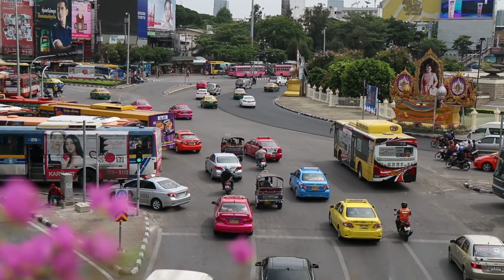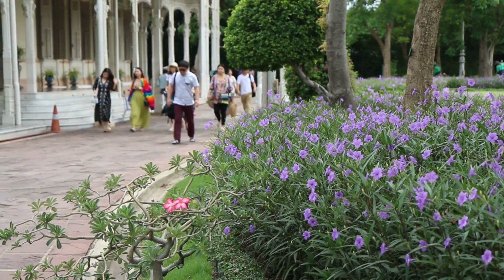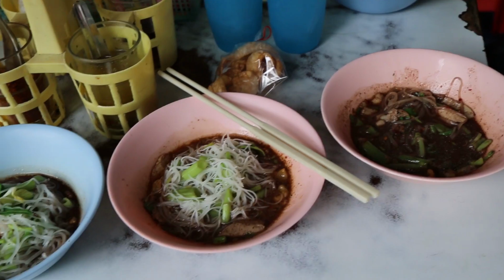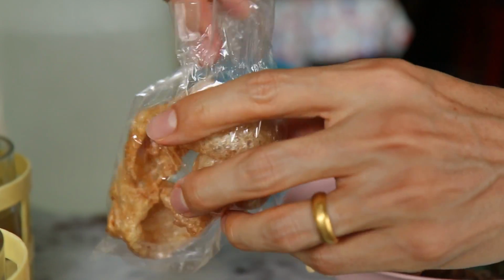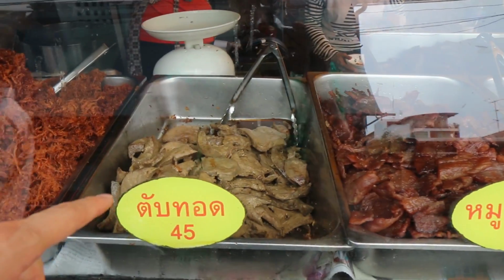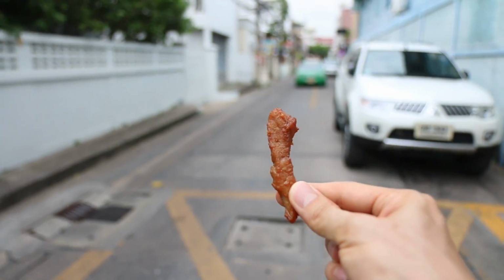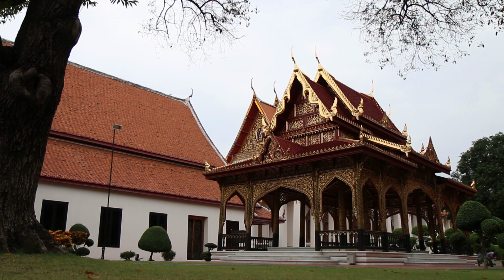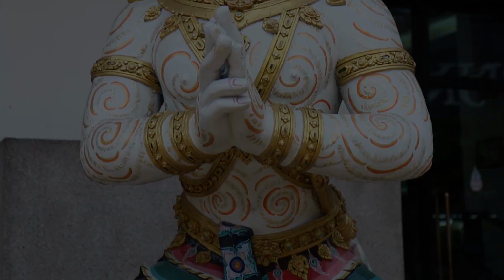Bangkok Attractions: Ananta Samakhom Throne Hall and Thai Boat Noodles For Lunch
I’m in the process of checking out some Bangkok attractions to include in my new version of my Bangkok eBook and so today Ying and I headed out for a day of sightseeing and eating in Bangkok.

I’ve described each place we visited in this Bangkok vlog with a time code so you can jump to one of those place if you’d need to.

1:38 Abhisek Dusit Throne Hall (พระที่นั่งอภิเศกดุสิต)

We started at Victory Monument, and from there we jumped in a bus and rode to an area called Dusit to go to our first stop: Abhisek Dusit Throne Hall (พระที่นั่งอภิเศกดุสิต). From where the bus dropped us off, we walked through the Vimanmek Mansion (another amazing Bangkok attraction you should visit) to get there. The Abhisek Dusit Throne Hall (พระที่นั่งอภิเศกดุสิต) was built by the King of Thailand who at the time had just come back from Europe. So as you can see from the appearance and architecture of the building if has a lot of European influence, yet at the same time the overall materials and structure remains traditional Thai.

2:28 Ananta Samakhom Throne Hall (พระที่นั่งอนันตสมาคม)

From the Abhisek Dusit Throne Hall (พระที่นั่งอภิเศกดุสิต) we continued on just a short distance to the Ananta Samakhom Throne Hall (พระที่นั่งอนันตสมาคม), another iconic attraction in Bangkok. The Ananta Samakhom Throne Hall (พระที่นั่งอนันตสมาคม) is the official Royal Throne Hall, and it’s still used today, so that’s why it’s very strict for dress code and for taking photo (or not allowing for taking photos inside). Once you pay the entrance fee, which cost 150 Thai Baht, you can then go inside and take a tour. Inside you’ll find an impressive collection of Royal Thai memorabilia, including a range of Royal thrones, a beautiful collection of artwork, and you can also just admire the overall beauty of the construction and architecture of the Ananta Samakhom Throne Hall (พระที่นั่งอนันตสมาคม). From the outside, the Neoclassical building looks like it could be somewhere in Europe, but step inside and look up at the paintings and murals on the walls, and you’ll know you’re in Thailand. It was my first time to visit the Throng Hall, and it was well worth visiting, a pretty amazing attraction to see.

3:47 Thai boat noodles at Kuay Teow Nai Beum (ร้านก๋วยเตี๋ยวนายเบิ้ม)

After visiting both Throne Halls, we were starting to get hungry, so being in Dusit we took a walk over to a restaurant to eat Thai boat noodles, one of the most popular versions of Thai noodles. It was my first time to visit this boat noodle restaurant, but it was very good. Some of the central boat noodle restaurants, especially at boat noodle alley have been losing their flavor in the last few years, but this restaurant was excellent.

7:17 Fried pork at May Da Moo Tod (เมตตาหมูทอด)

Right around the corner from where we ate boat noodles, Ying and I went to get some fried pork and sticky rice, a place we’d been a few years ago, so decided to go again. It was delicious.

10:14 Bangkok National Museum

I had always seen the Bangkok National Museum from the outside but never gone inside, so today we went to the Bangkok National Museum. After paying my entrance fee of 200 Thai Baht, which I think is well worth the price, we walked around the different galleries. It’s an impressive museum with a huge collection and if you enjoy museums, this is one of the Bangkok attractions you don’t want to miss.

12:18 Sala Calermkrung Royal Theater (ศาลาเฉลิมกรุง)

Finally to end the long day in Bangkok we bought tickets at Sala Calermkrung Royal Theater (ศาลาเฉลิมกรุง) to attend a Thai traditional theater performance of Hanuman. The show, which lasted for 2 hours and showed a lot of Thai culture through theater, was really good. I would highly recommend it. Our entrance price tickets were 800 THB.

Music in this video is from Audio Network